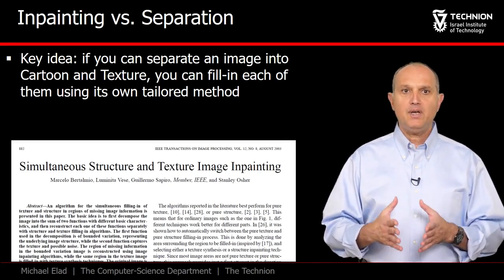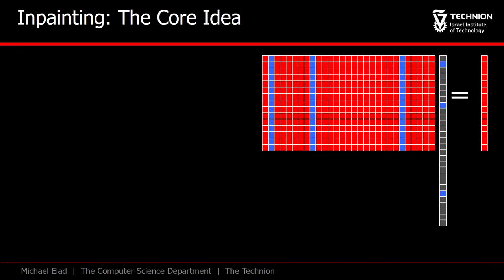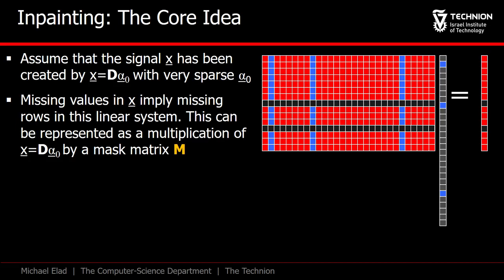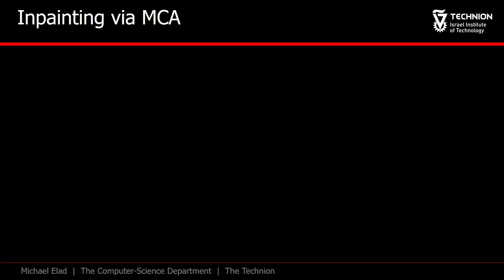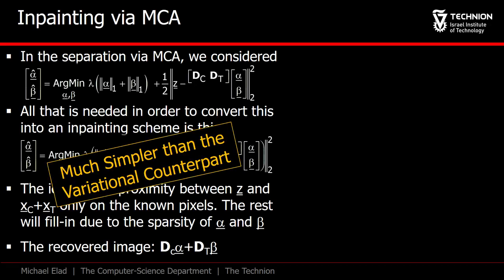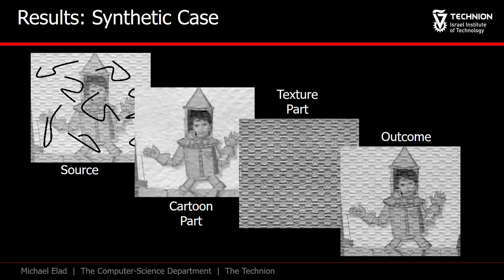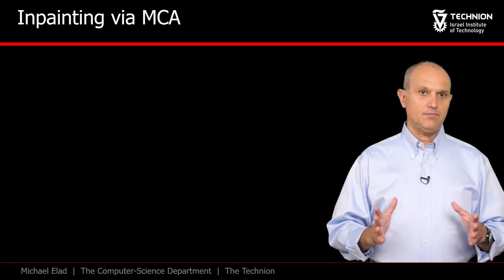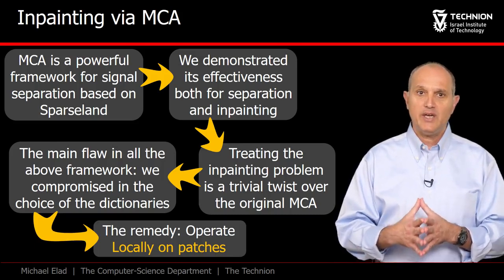SparseLand 236682 Course2 Section5 003